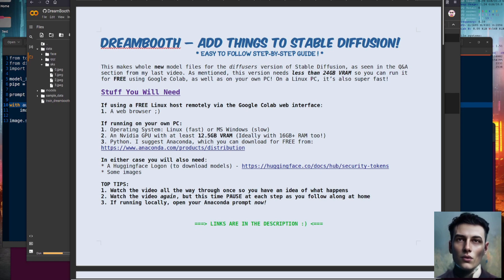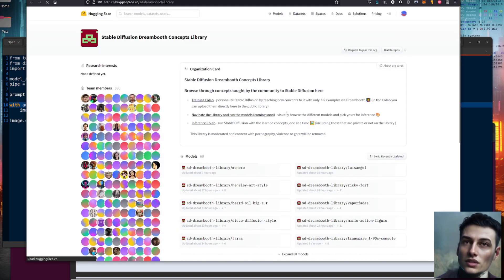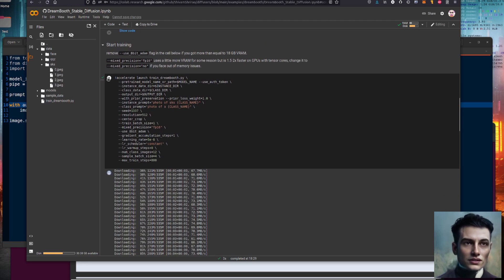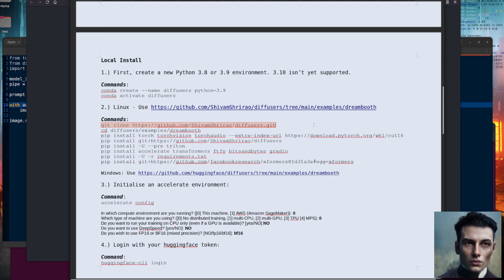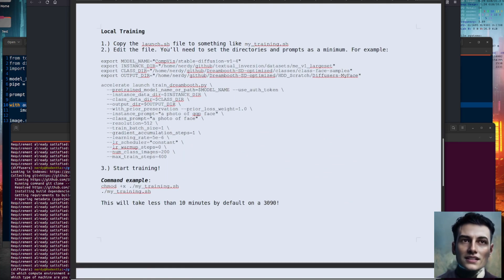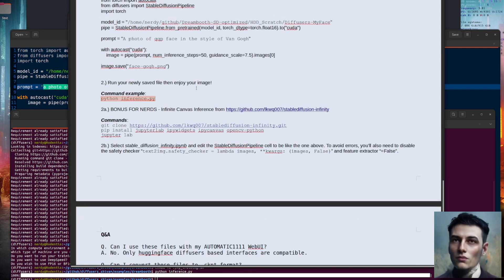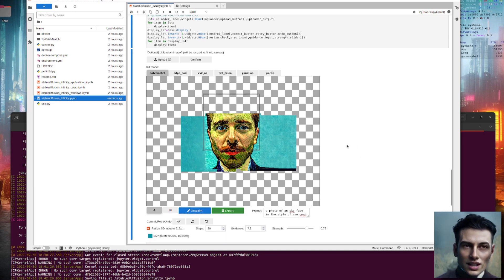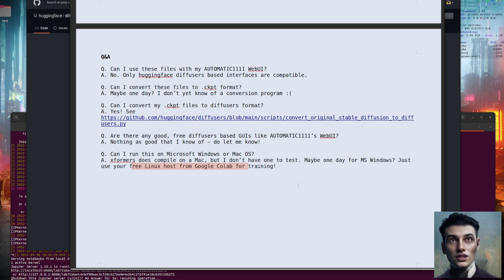Create AI Art Using Your Face - Dreambooth Tutorial - Google Colab FREE!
Want to add things to your AI art but don't have a powerful Nvidia GPU at home? No worries - got you covered with this diffusers version of Dreambooth which can be run for FREE on Google Colab! Works GREAT on a T4 with just 15GB VRAM. No need to install anything - just run straight from your web browser. Even runs on a potato computer ;)

As a bonus, if you're running Linux you can also use this same version locally for training times of LESS THAN 10 MINUTES! PLUS, as an extra special bonus, I also show you how you can do INFINITE OUTPAINTING with your newly trained models. Infinite fun!

Chapters:
0:00 Introduction
1:46 Colab FREE
8:00 Local install
14:06 Infinite outpainting!

Update! - Now possible in 11 GB VRAM! (LINUX ONLY)
* The main change is moving the vae (variational autoencoder) to the cpu
* Works with 2 GPUs, or GPU & CPU
** Takes longer with CPU ;) (doesn't work in parallel)

Update 2!
* The Infinite Canvas Outpainting is now a gradio app XD
* Make the model changes in app.py now
* Needs diffusers-0.3.0

Update3!